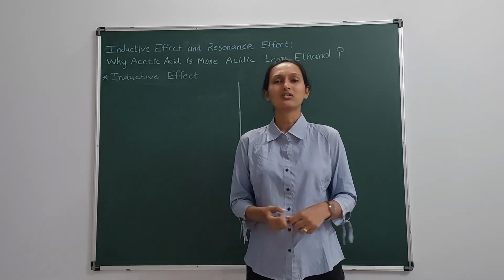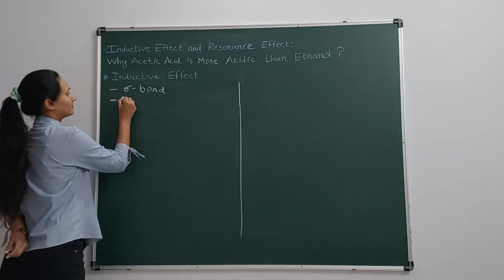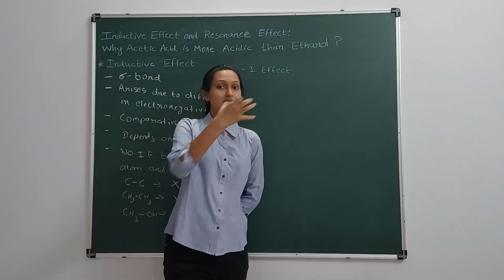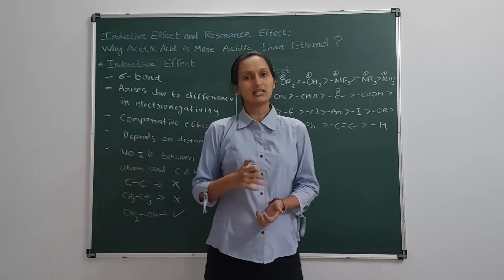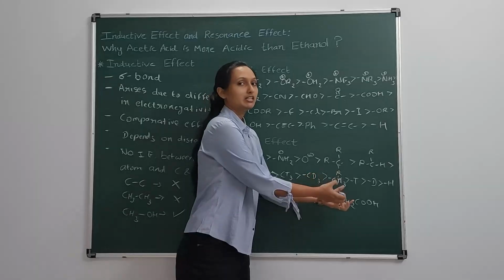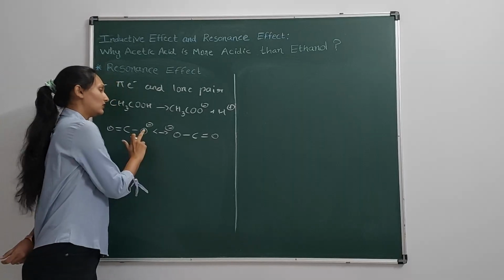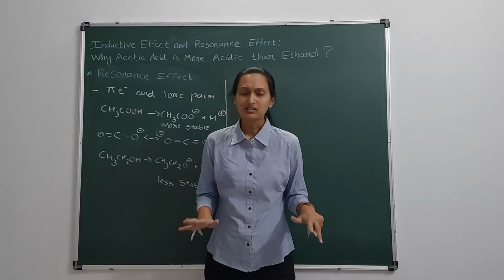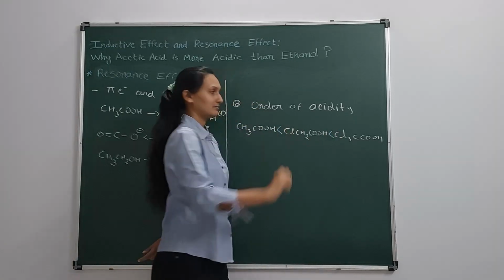Inductive Effect and Resonance Effect: Why Acetic Acid is More Acidic than Ethanol?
In this video, we explore one of the most important concepts in Organic Chemistry—Inductive Effect and Resonance Effect—and understand how these electronic effects influence the acidity of organic compounds.

📚 Topics Covered:
✅ What is the Inductive Effect (+I and –I effects)?
✅ What is the Resonance Effect?
✅ Structure and ionization of Acetic Acid and Ethanol
✅ Stability of Acetate Ion vs Ethoxide Ion
✅ Why Acetic Acid is much more acidic than Ethanol
✅ Role of electron-withdrawing and electron-donating groups
✅ Conceptual explanation for JEE, NEET, CUET, B.Sc., and competitive exams

💡 Key Concept:
The conjugate base of acetic acid (acetate ion) is stabilized by both the **–I effect** of the carbonyl group and **resonance delocalization of negative charge**, whereas the ethoxide ion formed from ethanol lacks resonance stabilization. Therefore, acetic acid is significantly more acidic than ethanol.

🎯 Perfect for:
• JEE Main & Advanced
• NEET
• CUET